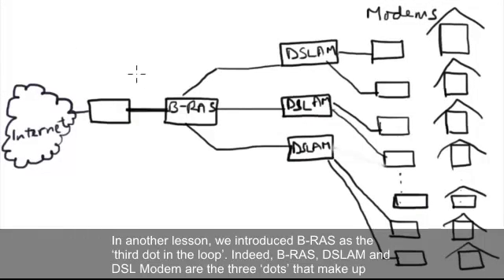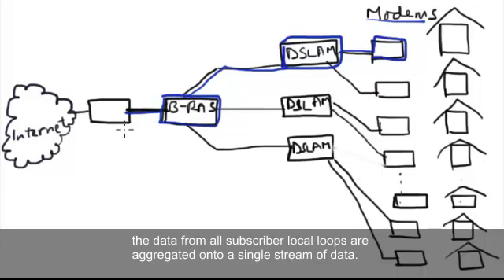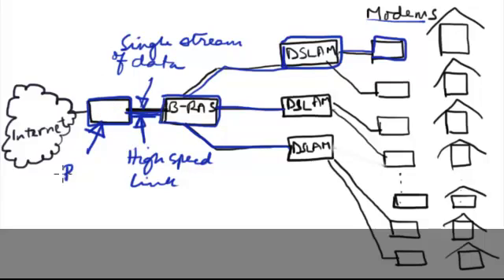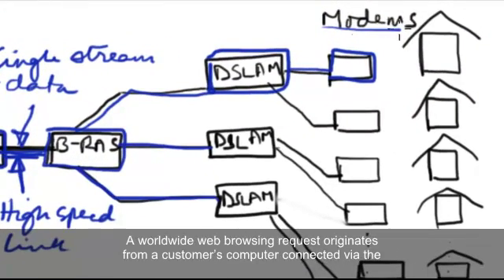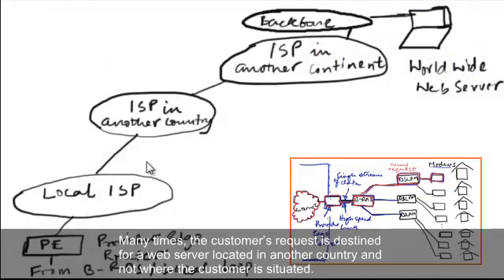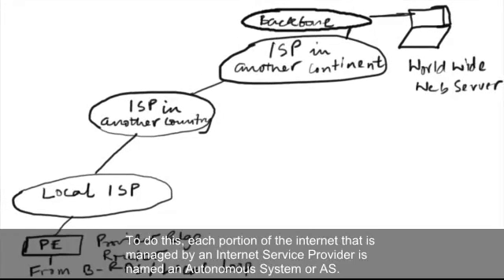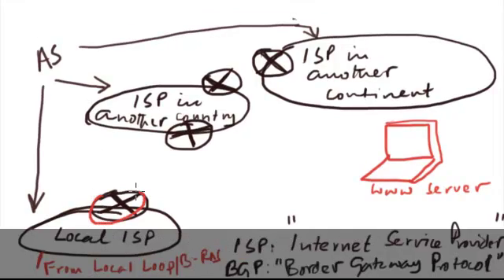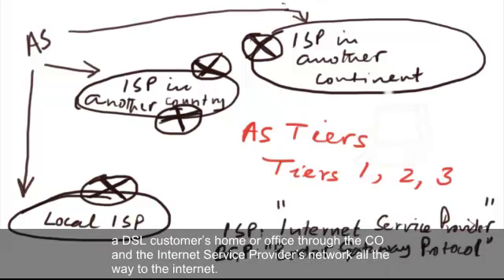Telecom OSS | Edge of the internet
An easy, quick overview of the topology of DSL local loop and edge of the internet.